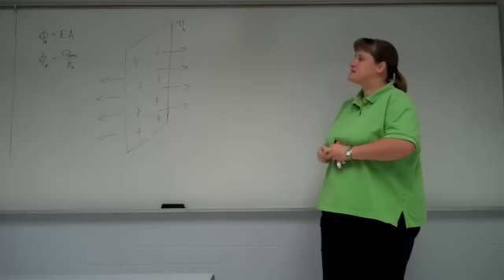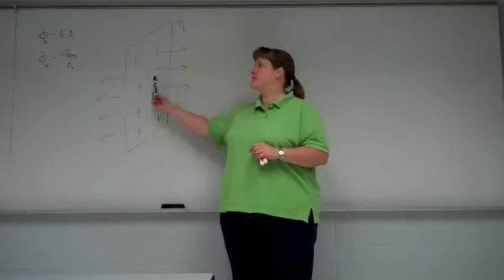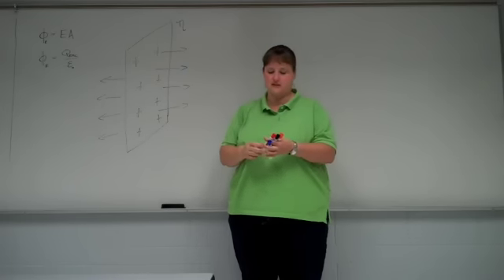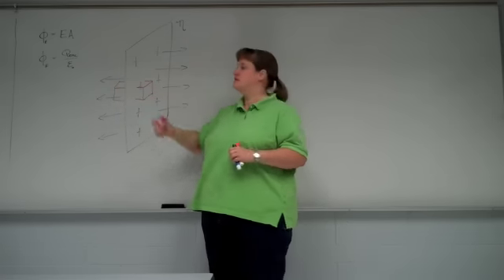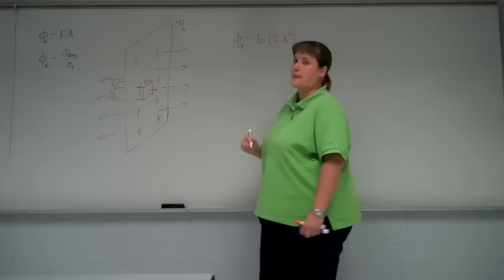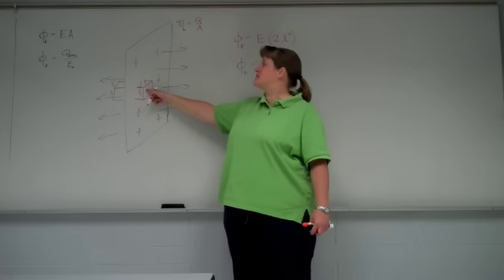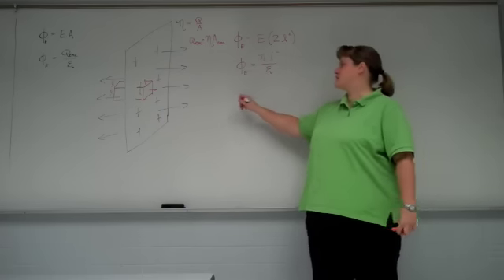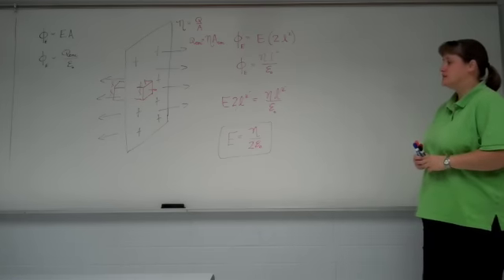Gauss's Law Plane of Charge